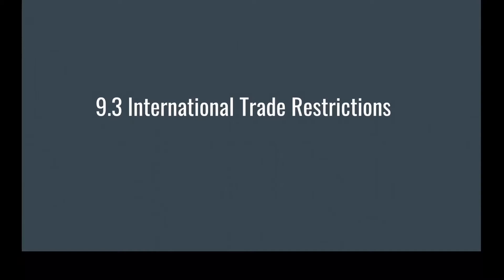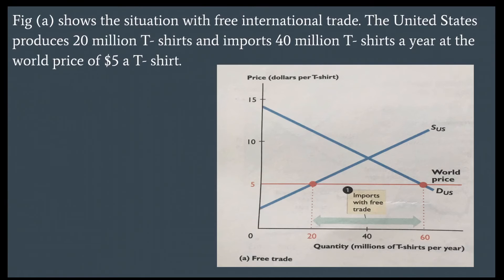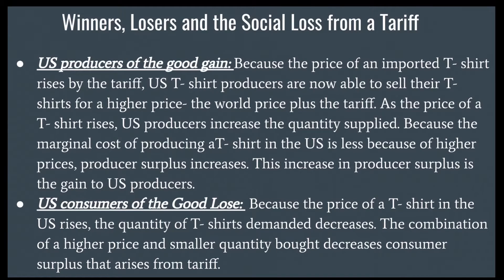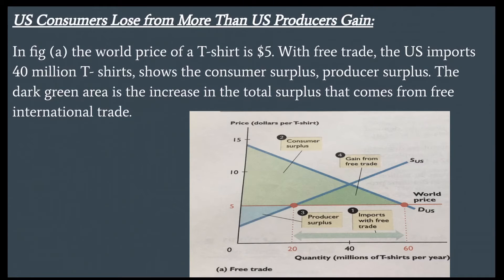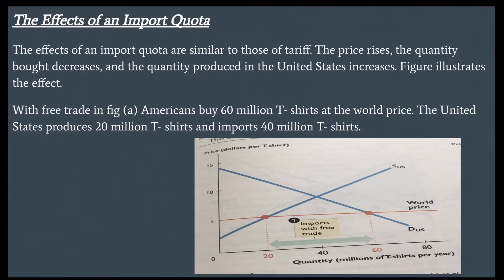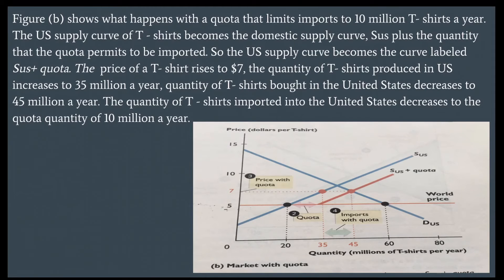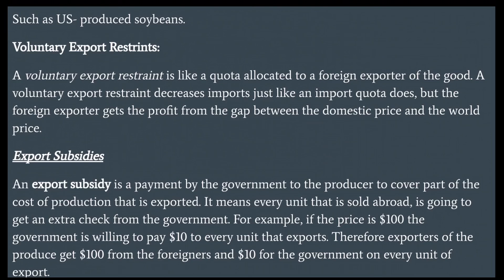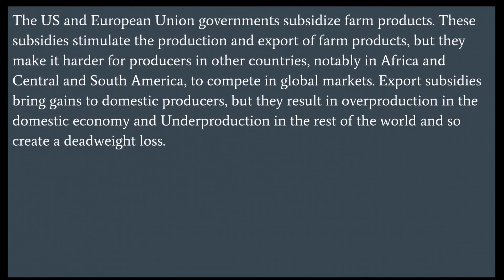9.3 International Trade Restrictions | Simple economic lessons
This chapter talks about how countries restrict international trade by imposing tariffs, import quotas, other import barriers and export subsidies. Trade restrictions raise the domestic price of imported goods, lower the quantity imported, decrease consumer surplus, increase producer surplus, and create a deadweight loss.